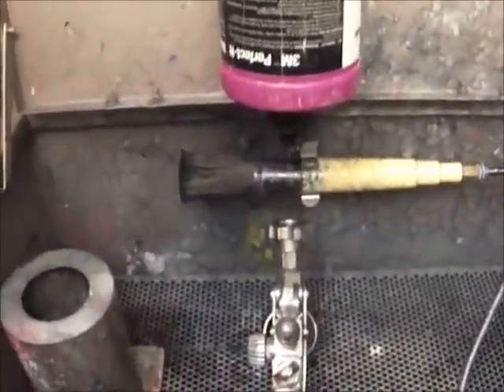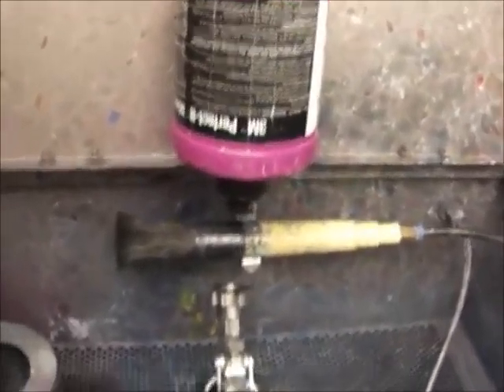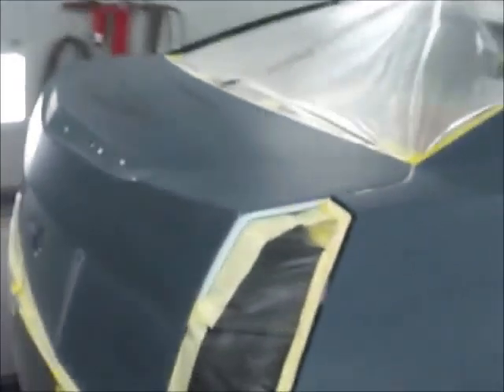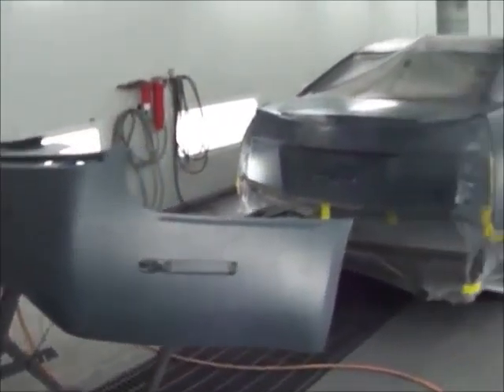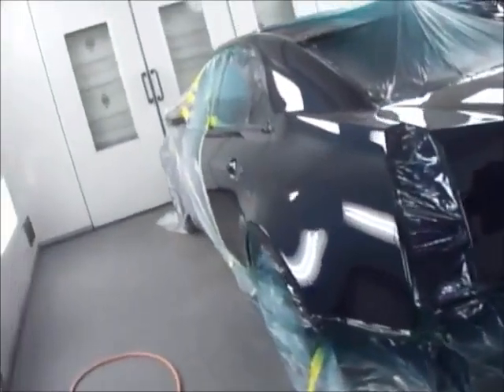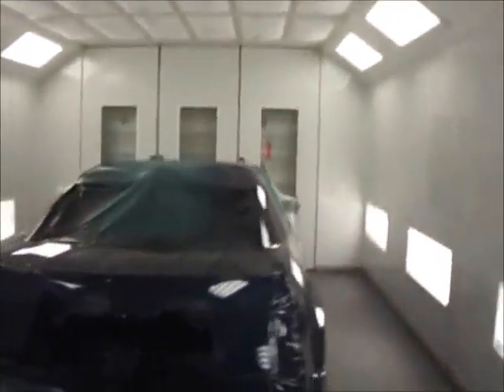Spray time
Some spraying on a Cadillac.